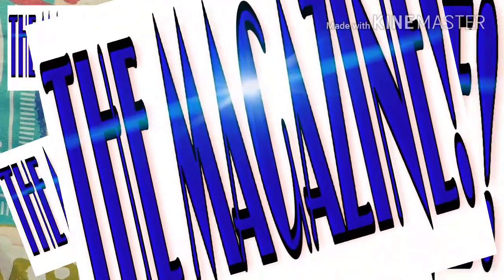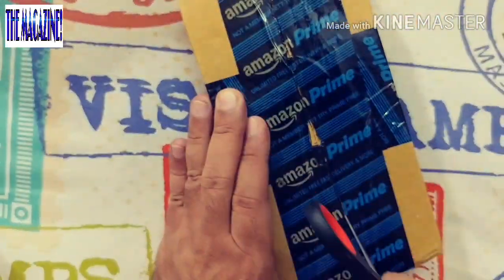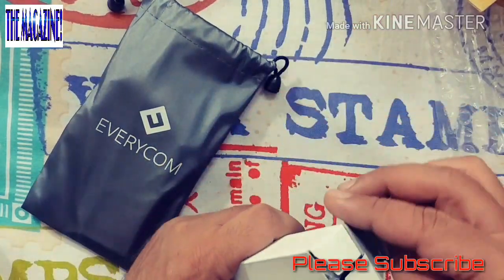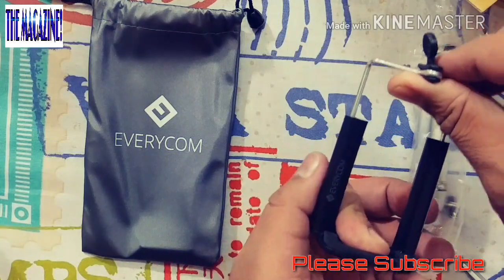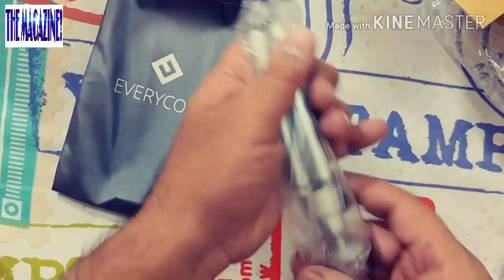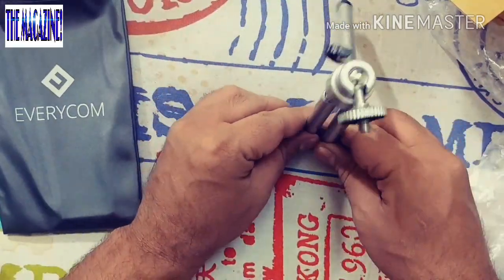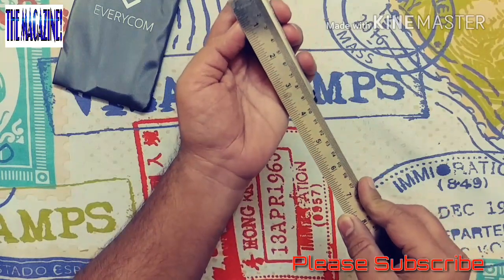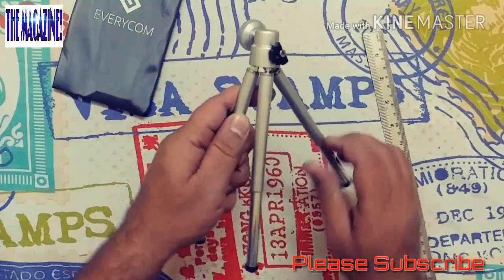Unboxing and Review: Everycom Mini extendable Tripod for Phones, Camcorders, Cameras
In this video I bring to you Everycom Mini Tripod which has a minimal Italian style and is manufactured from Abs plastic which looks like steel, for high quality and a tactile finish. With this solid construction, it provides a secure base in every situation and the rubber feet guarantee a stable and slip-free purchase on any surface. Thanks to the universal 1/4" screw thread and the excellent stability. It can also be used with any phone with tripod mount holder for selfies & videos. Also compatible with compact cameras, camcorders, gopro cameras, sports cameras.

Mini trípode extensible para los teléfonos, videocámaras, cámaras

迷你可伸缩三脚架, 用于电话、摄像机、摄像机

Mini trépied extensible pour téléphones, caméscopes, caméras

Mini erweiterbares Stativ für Telefone, Camcorder, Kameras

मिनी फोन, कैमकोर्डर, कैमरों के लिए विस्तारित तिपाई

Mini treppiede estensibile per cellulari, videocamere, fotocamere

電話、カムコーダー、カメラのための小型延長可能の三脚

مینی سه پایه قابل تمدید برای تلفن های دوربین های فیلم برداری, دوربین های دیجیتال

Мини-расширяемый штатив для телефонов, видеокамер, видеокамер